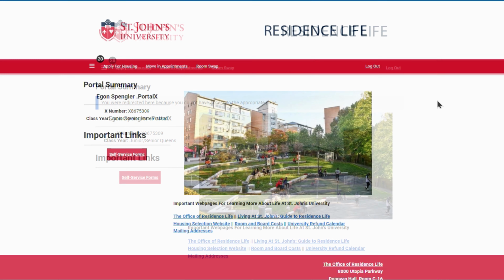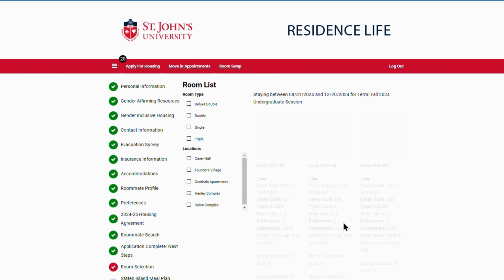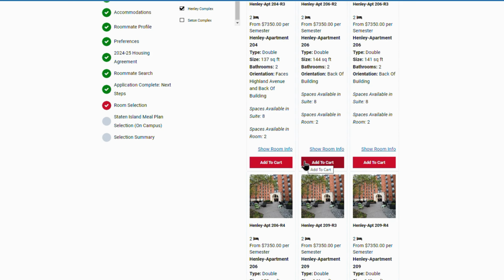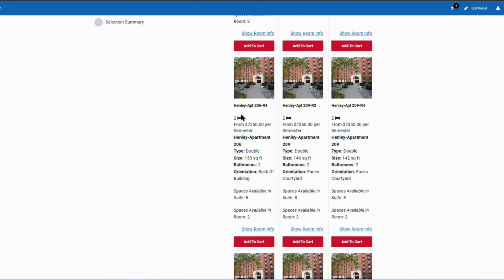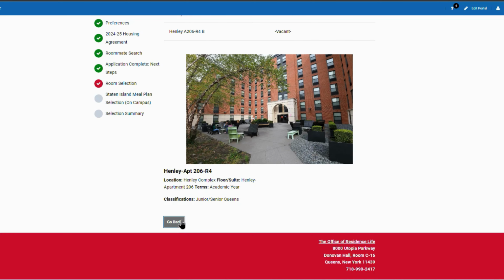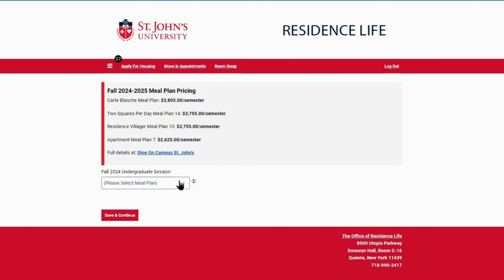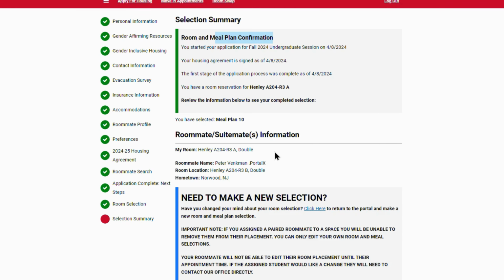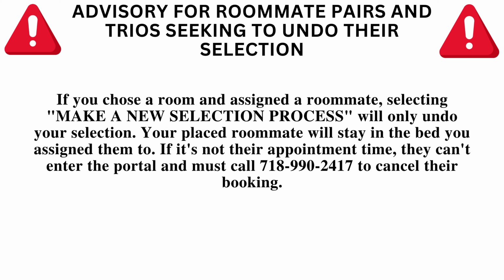Selecting A Room and Meal Plan With A Roommate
Dive into the ultimate guide to choosing your dream room and meal plan at St. John's University! Join us on a step-by-step walkthrough as we unravel the secrets behind crafting your perfect college experience. From cozy residence halls to gourmet dining halls, discover the key to making informed decisions that resonate with your unique preferences and lifestyle. Don't miss out on this essential guide.